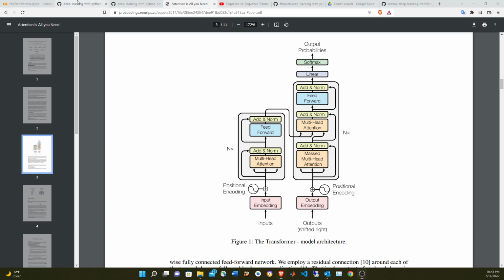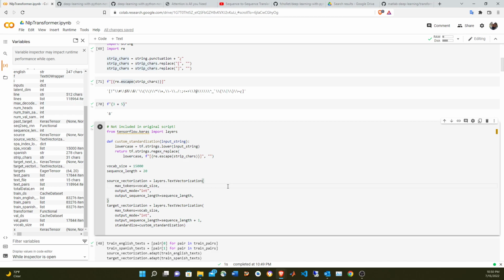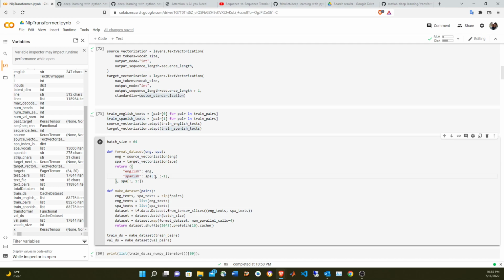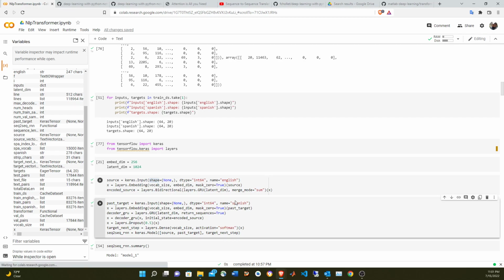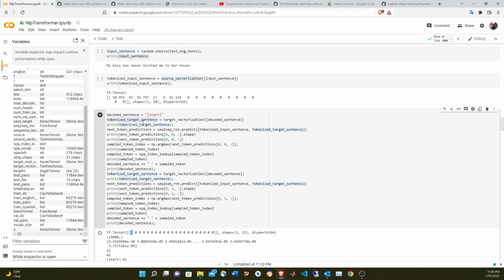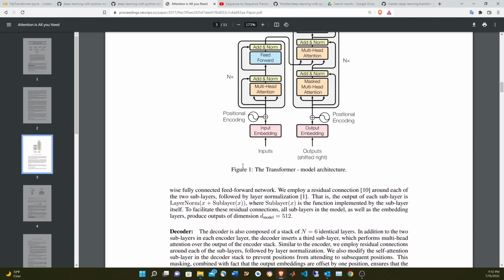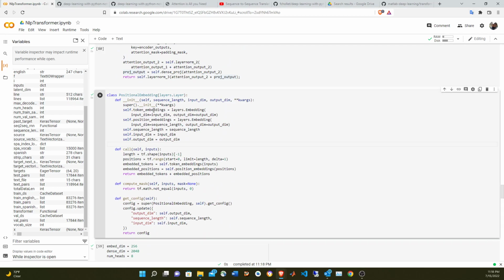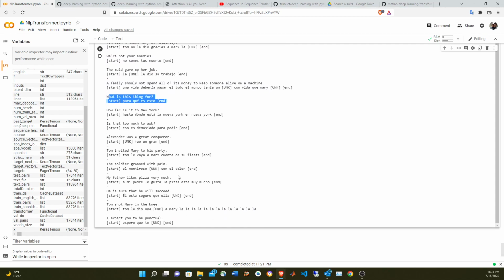Transformer neural network implemented with Keras in Python for English to Spanish translation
This video makes a walkthrough of Francois Chollet transformer example in the Deep Learning with Python version 2 book. It shows how to implement the transformer network for english to spanish translation as described in the "Attention is all you need" paper.

Deep Learning with Python, second edition, Francois Chollet
The example shown here is from this book:

Google Colaboratory (what I use to do this example, nothing needs to be installed):